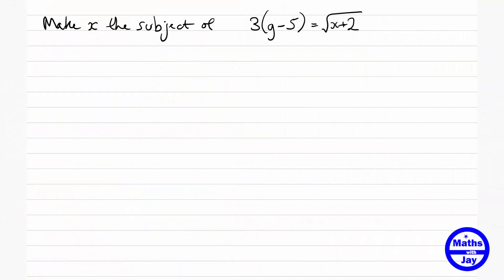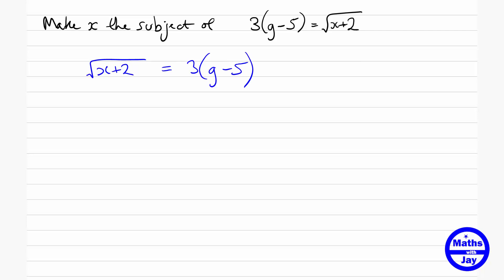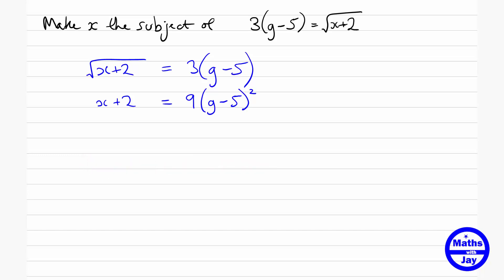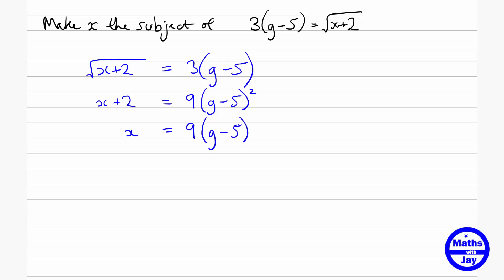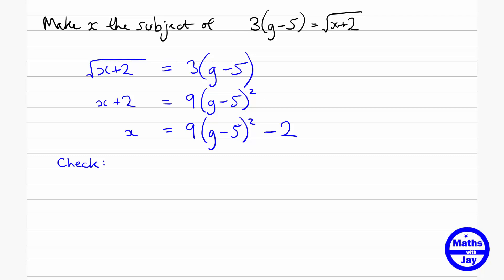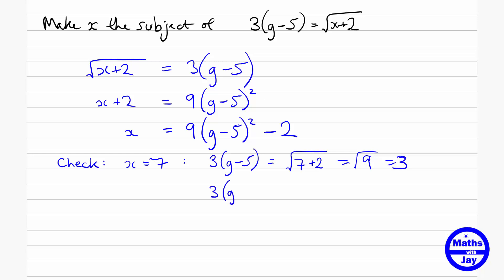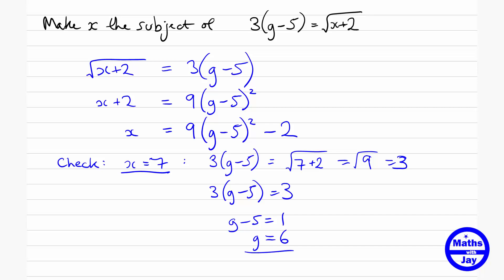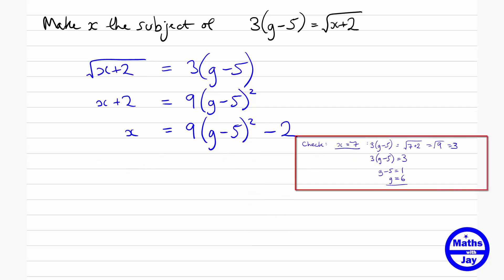Rearrange Formula including a square root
Make x the subject by squaring both sides of the formula to remove the square root
SUBTITLED

0:00 Introduction
0:10 x on LHS
0:31 Square both sides
0:57 Subtract from both sides
1:06 Check answer